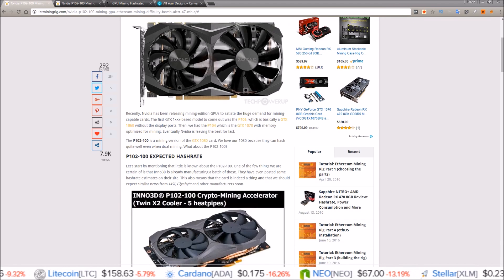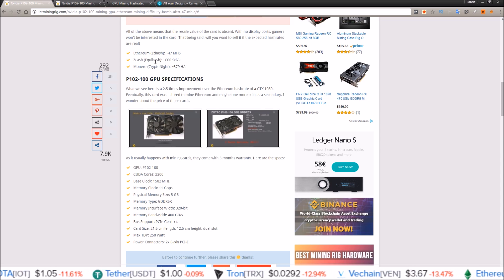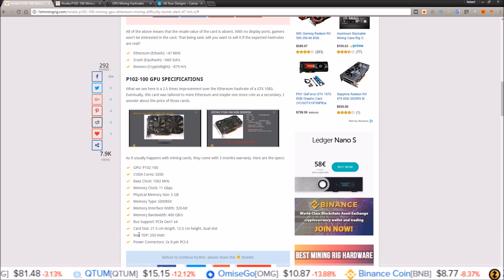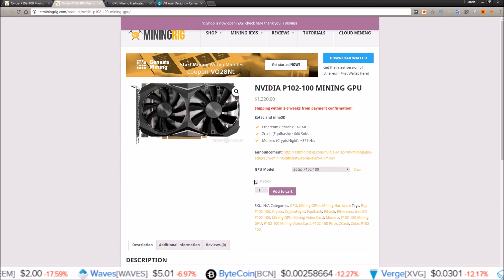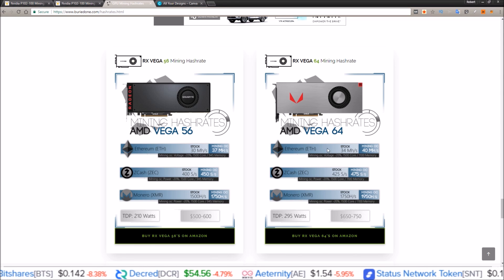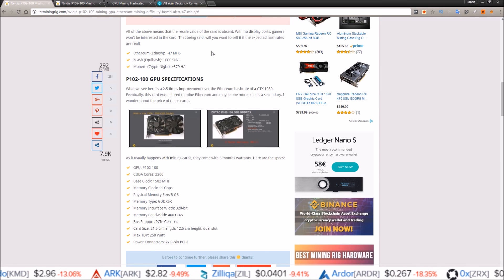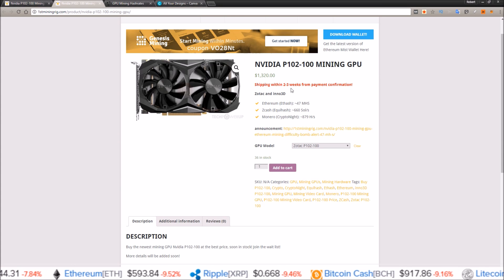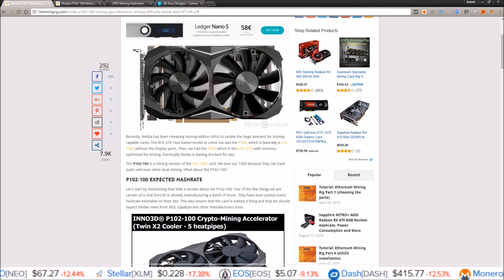New Mining GPU - Nvidia P102 - 47 MH/s ETH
The Nvidia P102-100 is the dedicated mining version of the GTX 1080.  The P102 is estimated to hash at Ethereum (Ethash): ~47 MHS, Zcash (Equihash): ~660 Sol/s, Monero (CryptoNight): ~879 H/s.

- 10% bonus use code 💰478CC13F💰

BTC:  12a2hWpMkLqkeHKewAGSsozntUb83NEpW7
ETH:  0xE12A94D47F4931b67FffB3036C54568F1bB2B566
LTC:  LaFUqegnTyhUxhzA8uyLYerjwdzoa9UmWB
EOS: 0xE12A94D47F4931b67FffB3036C54568F1bB2B566